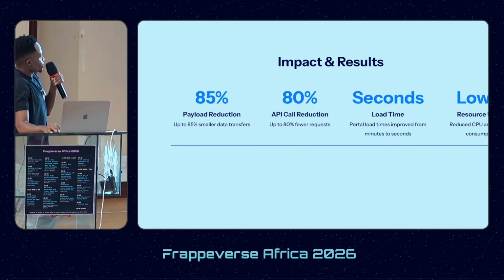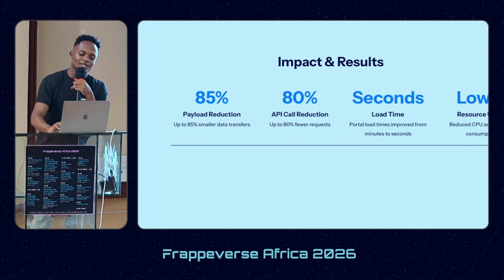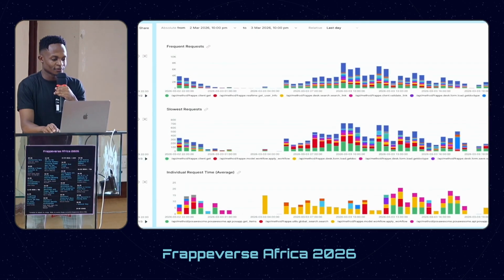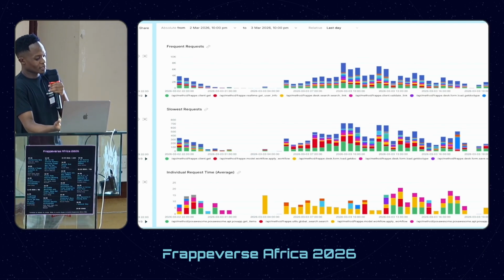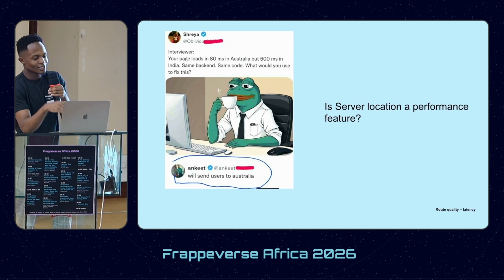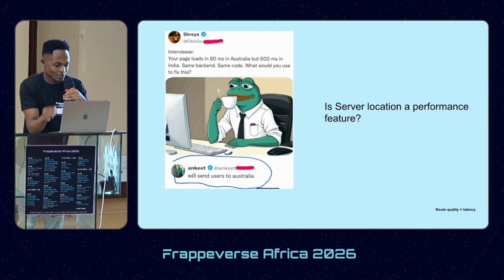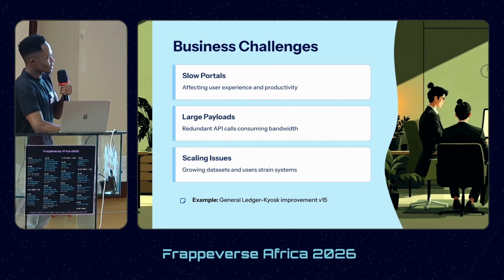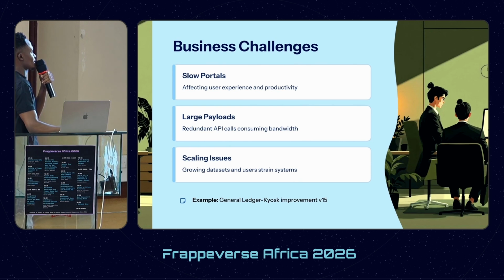Performance Optimisation for Frappe Integrations with External UIs | Joseph Mania | Africa 2026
In this talk, Joseph Mania from Bevern Software Inc talks about performance optimisation for applications built on top of Frappe, especially customer portals that make heavy use of API calls. He explains common pitfalls like fetching unnecessary data and poor caching practices, and shares practical fixes such as moving heavy logic to background jobs, fetching only the data a user actually needs, and keeping frontend and backend caches in sync. He also touches on scaling choices between adding more server resources versus optimising code first, and points to Frappe Cloud's performance graphs as a useful tool for spotting slow API calls. He wraps up by sharing a sample customer portal project and taking audience questions, including one on speeding up slow general ledger reports.